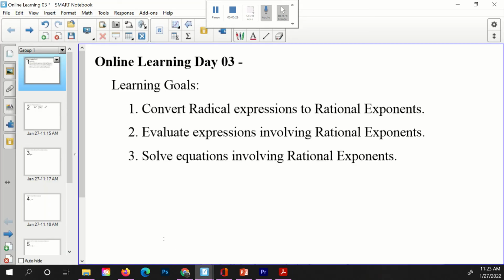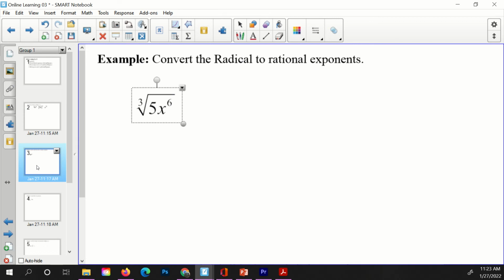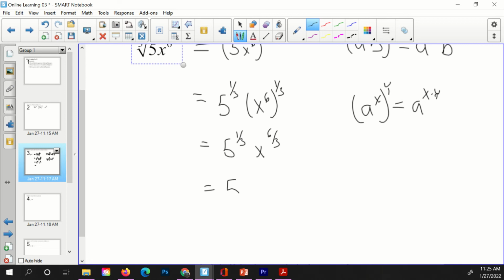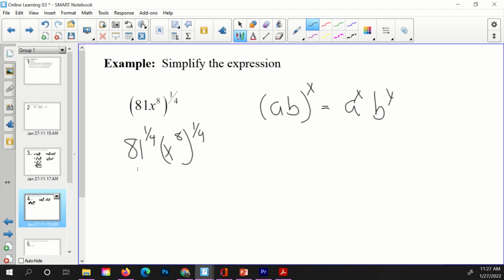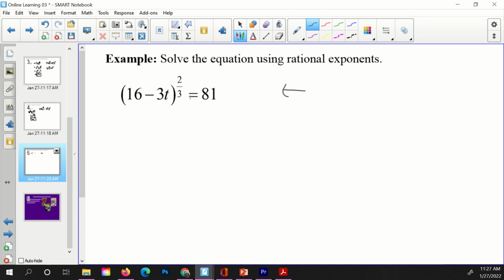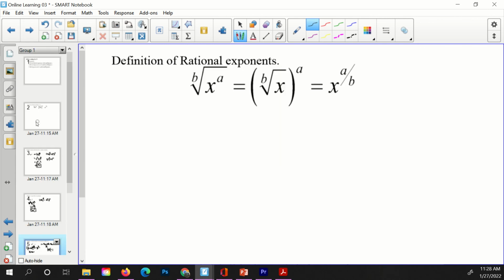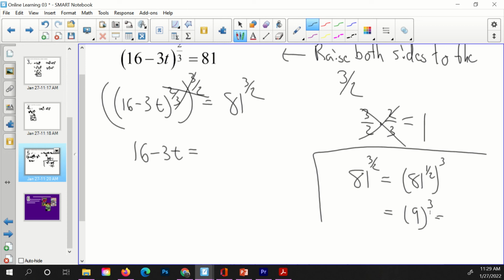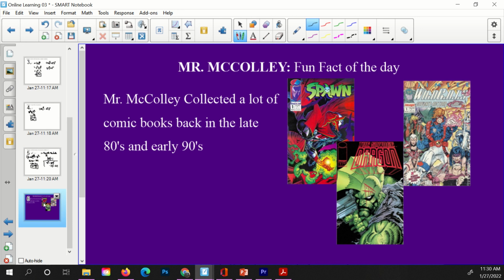PreCalc Blizzard Bag 03 1 27 22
Sorry for the late video today.  Let me know if you have any Questions.